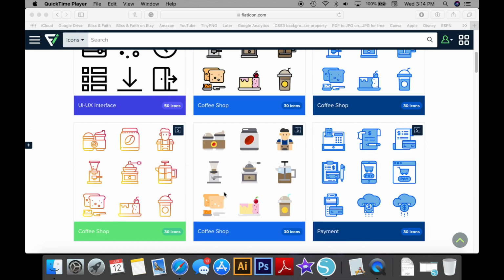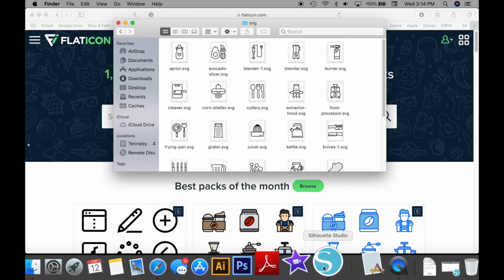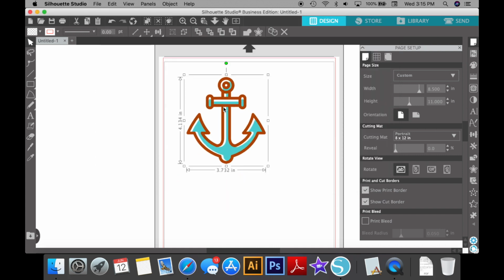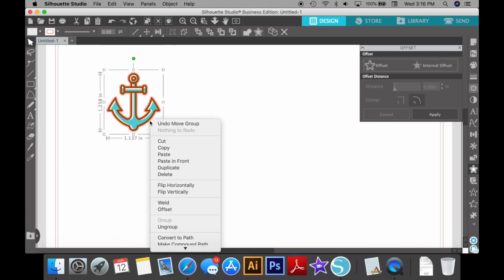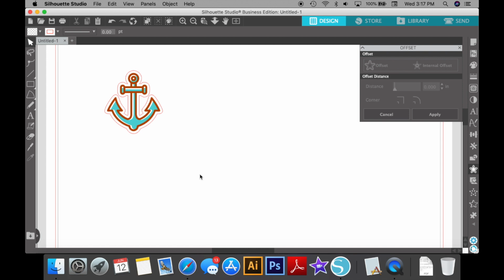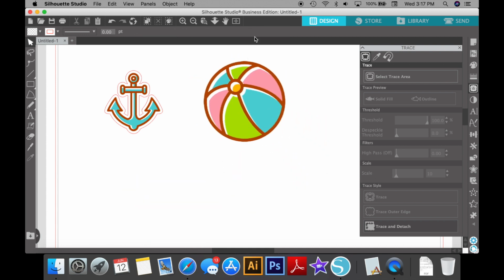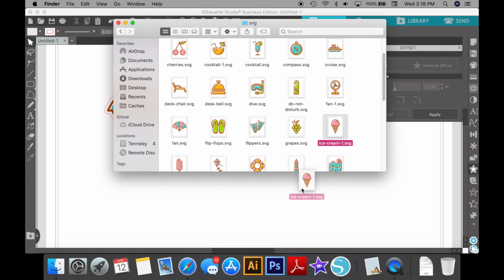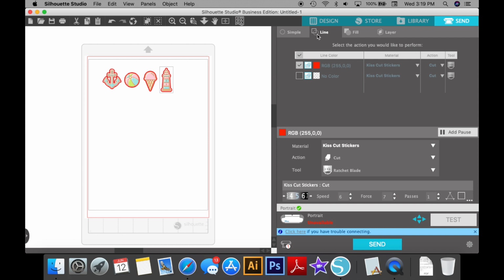DESIGN WITH ME | How to CREATE KISS CUT ICON STICKERS in Silhouette Studio® | Bliss & Faith Paperie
Thanks so much for watching my Design With Me | How to Create Kiss Cut Icon Stickers in Silhouette Studio® video!​ I hope that it was helpful and that you enjoyed it. Oh yeah, and tell all your friends, too! 😁

The new Erin Condren Deluxe Monthly Planner is out!
Get $10 off your first Erin Condren purchase!

📌 I'm using the Erin Condren Deluxe Monthly Planner for my monthly budget planning - 7X9"

*FCC Disclosure: Occasionally, products I feature on my channel may be linked using an affiliate link, for which I may receive a small commission if you click it and purchase a product or service via that link. All opinions are honest and my own for any product featured or linked on my channel.

This video is about how to ​create kiss cut icon planner stickers in Silhouette Studio®